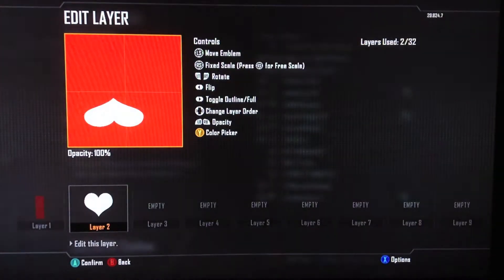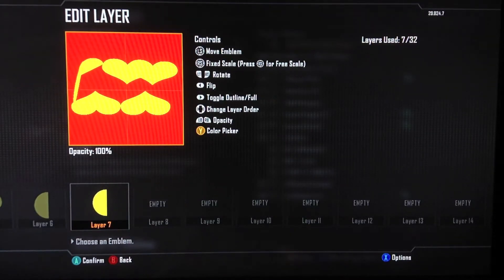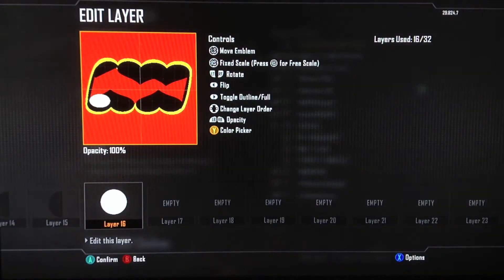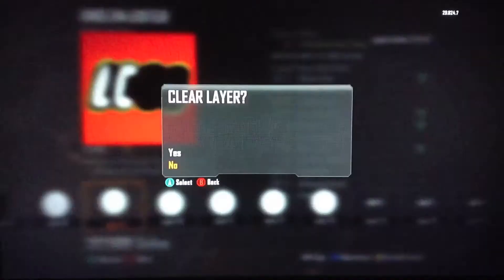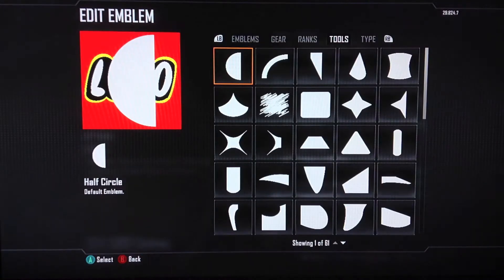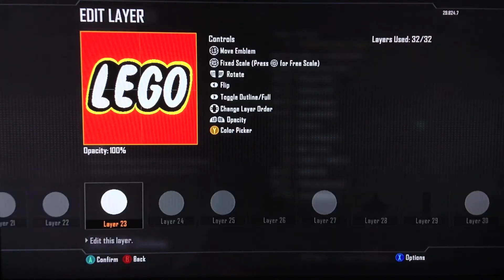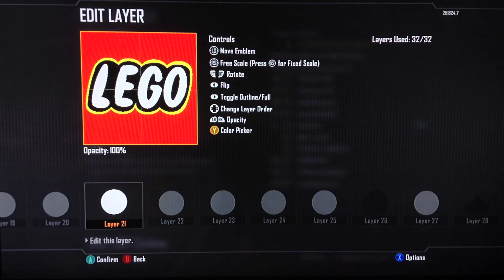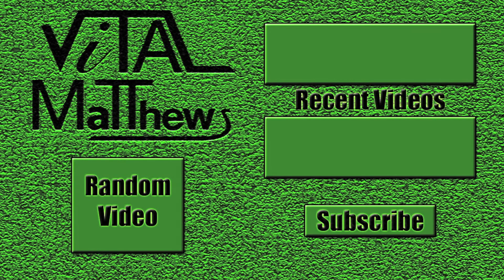LEGO Emblem in Call of Duty Black Ops II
I would just like to share this time lapse of the LEGO Logo being created in the Black Ops II emblem creator.